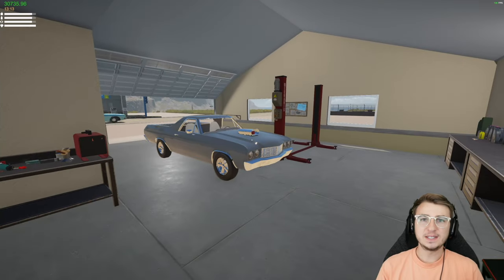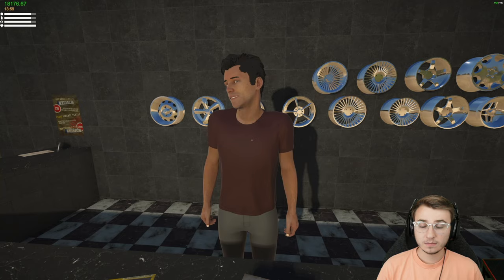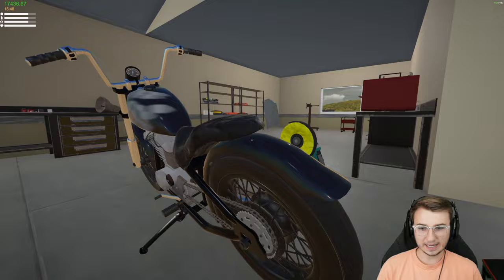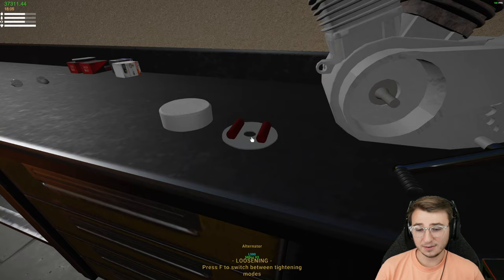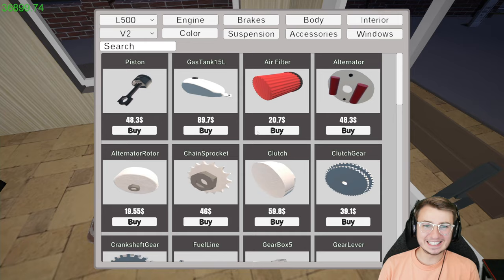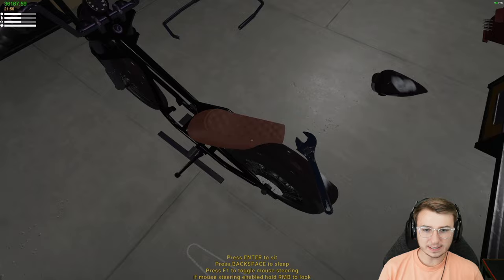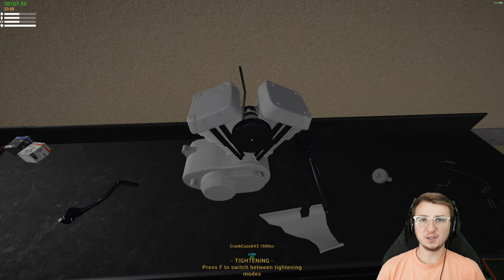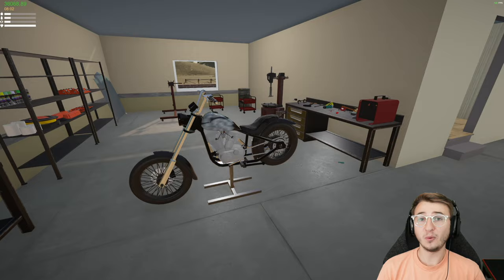My Garage - Ep. 25 - CHEAP Bike MAJOR Headache